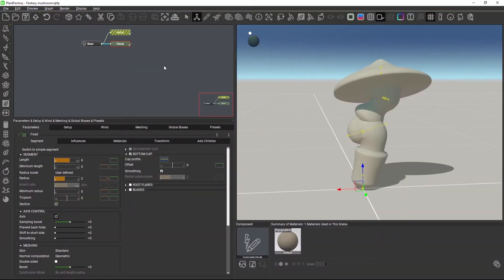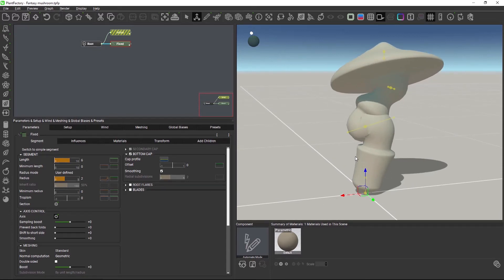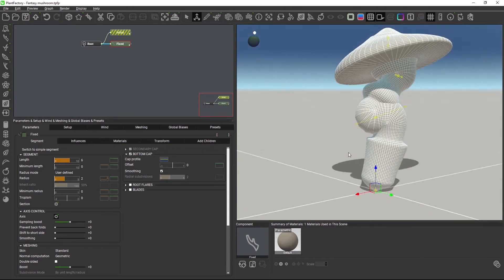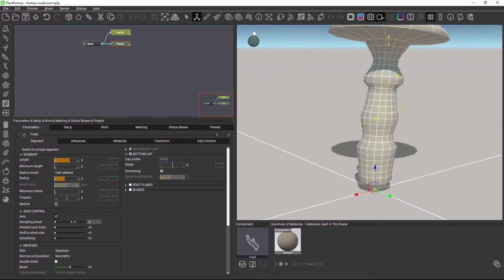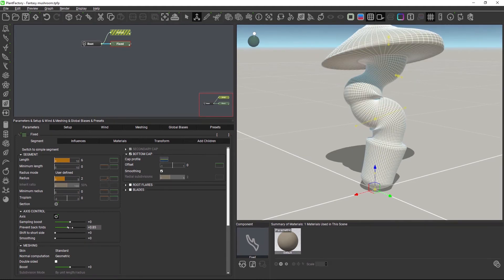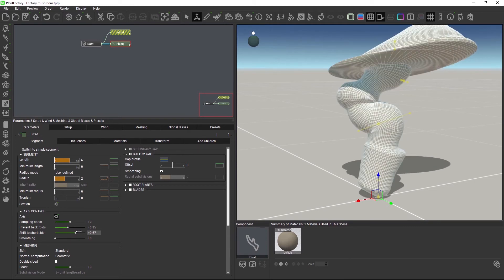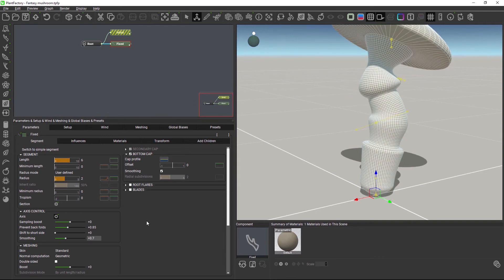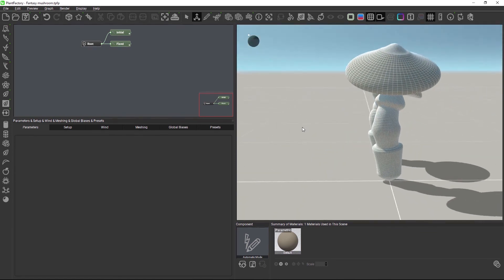Better topology with axis controls in PlantFactory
The mesh topology in PlantFactory depends on the axis that runs through a segment. With a strongly deformed axis, this can lead to artefacts. In this video, you will learn about the new axis settings that were added in release 2021.2 and which help with smoothing out the axis procedurally. This will produce clean, distortionless geometry.